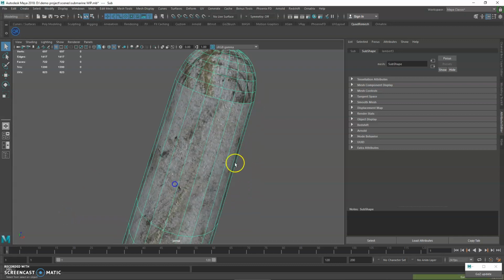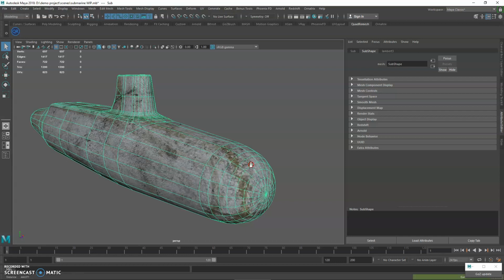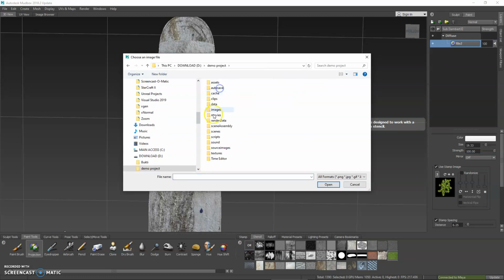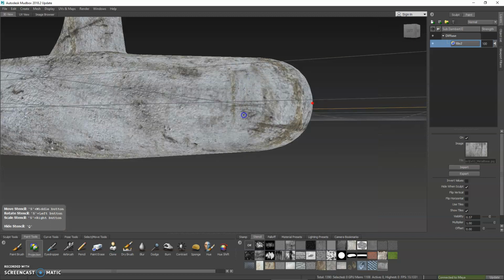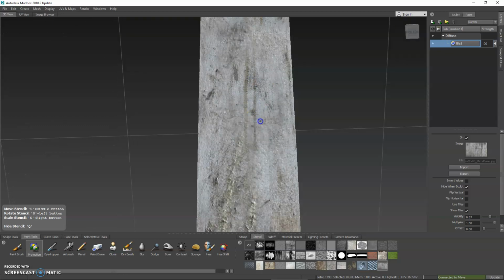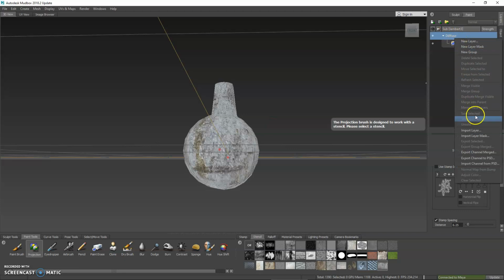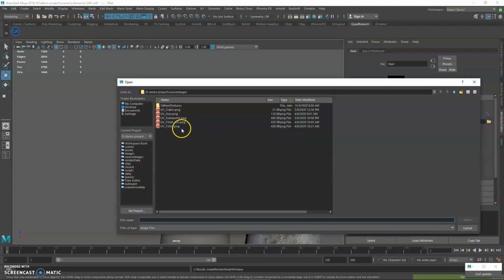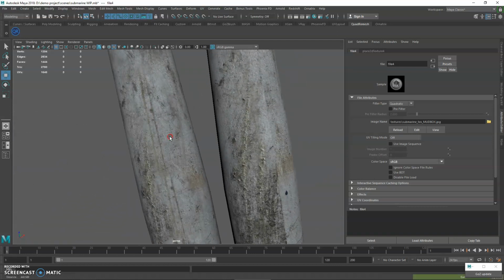Submarine Uv part 5